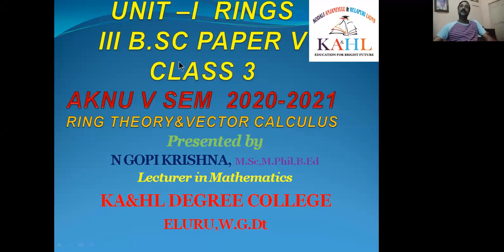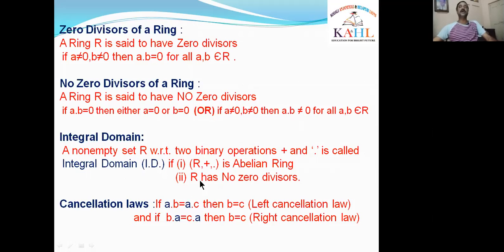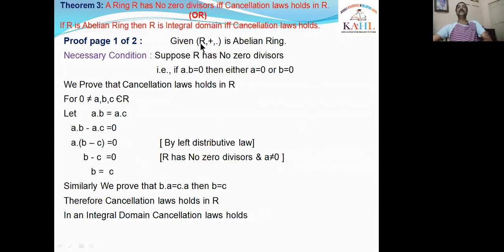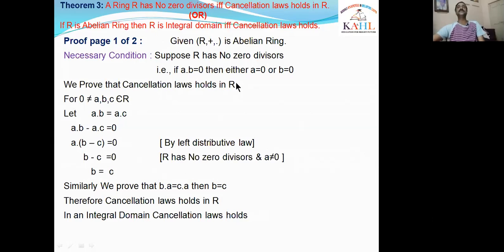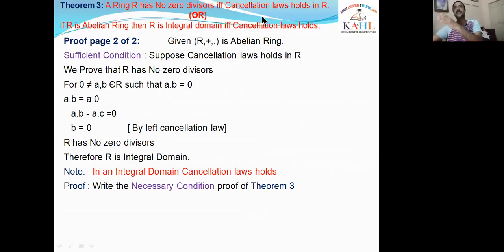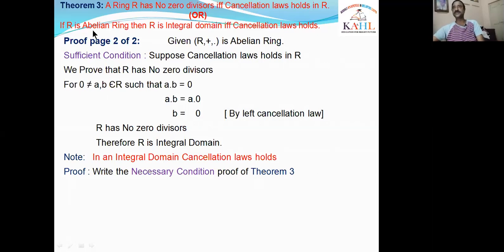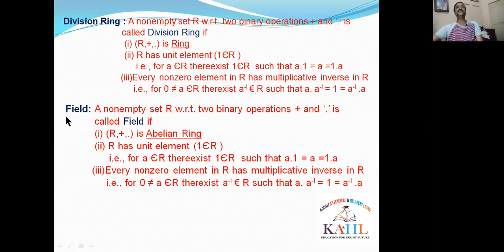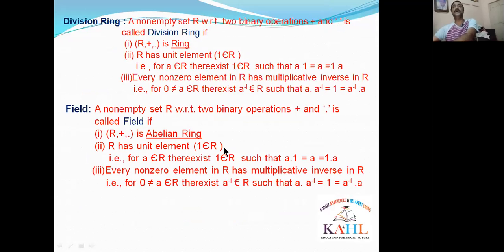MATHS 3BSC UNIT1 CLASS3 GK PPT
MATHS 3BSC UNIT 1 CLASS 3 GK PPT